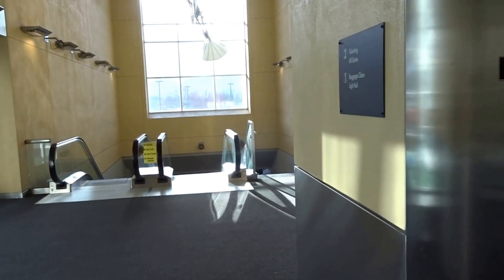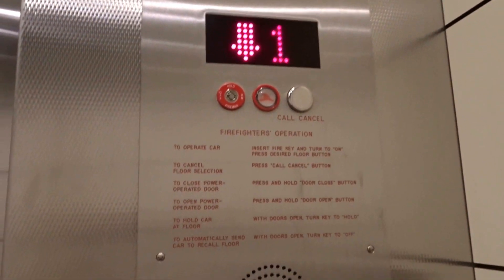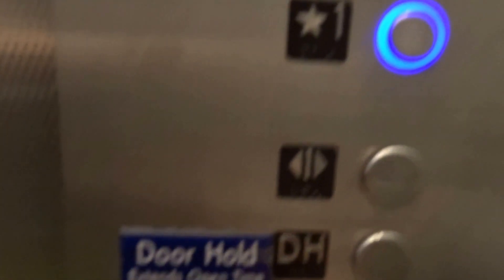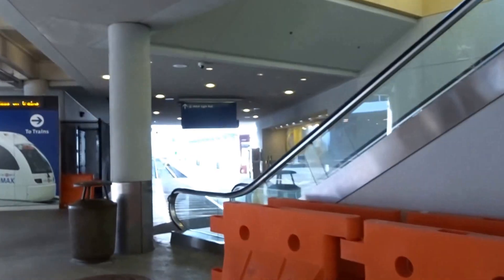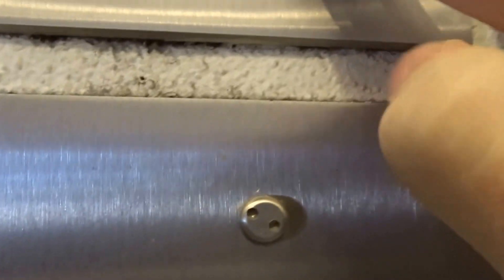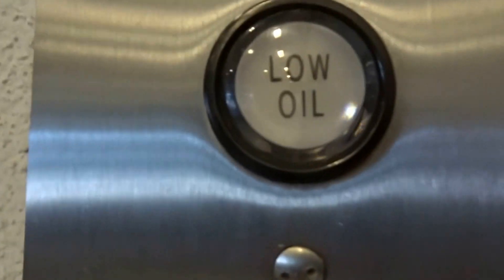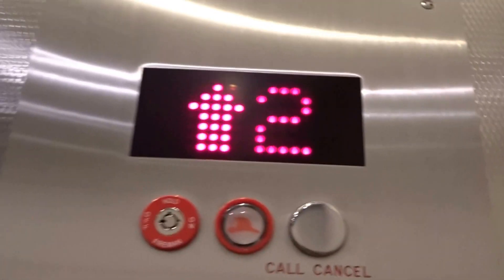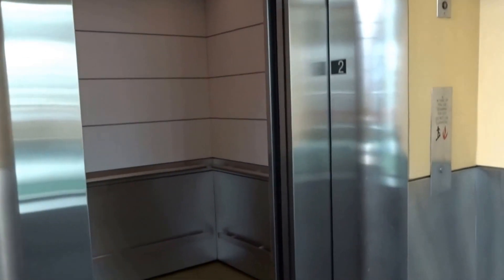Montgomery KONE Hydraulic Elevator at MAX Red Line Train (PDX)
Filmed March 19, 2017: Portland, Oregon. Portland International Airport. I've never been on this elevator for a long time!! And I've never filmed it before and I did. The layout is confusing because I acidentally pressed Door Hold button when I thought it was Door Close. Transit Fans (Like me) will love this!! Like Bobby (Case-Railfan Productions), Jack (pnwelevator), Mitchell (Oregon Transit Fan), and Simon (Crazyboy72375)!!